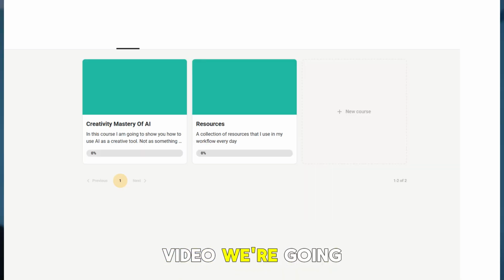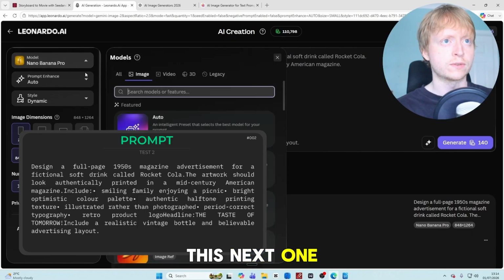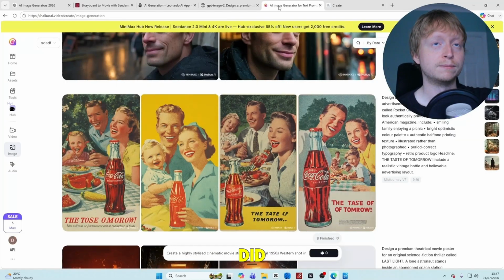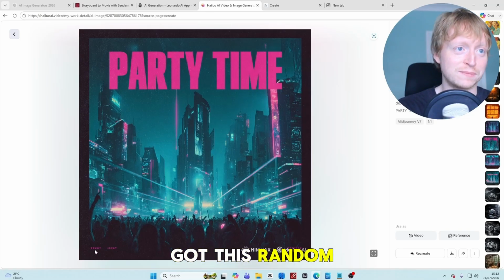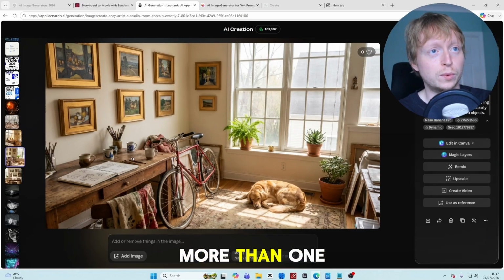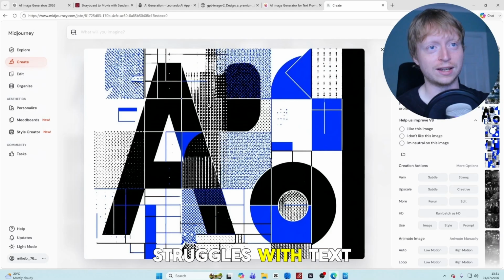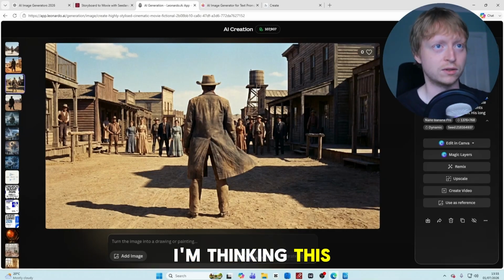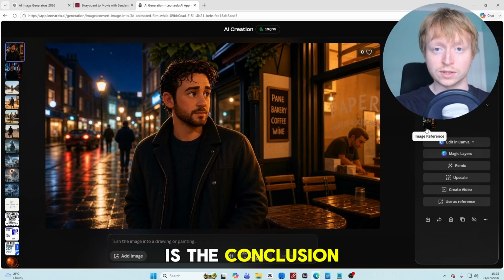Which AI Image Generator Is Best in 2026?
Which AI image generator is actually best in 2026? I put five of the biggest ones — GPT 2.0, Nana Banana Pro, Seedream, Ideogram, and Midjourney — through the same set of prompts to find out: hyperreal portraits, vintage ads, movie posters, album covers, product photography, and a brutal prompt-adherence test. No sponsor bias, just my honest take as someone using these tools daily. Spoiler: there's no single winner, but two models are clearly leading the pack right now. Everything's linked below.

Chapters
00:00 Intro
00:46 Hyperreal Portraits & Vintage Ads
04:21 Movie Posters & Album Covers
07:21 Product Shots & the Prompt Adherence Test
10:40 Typography Challenge & Fantasy Art
13:35 Bonus Round: 1950s Cinematic Style
15:28 Final Verdict: Which One Wins?

There's no single winner — GPT 2.0 and Nana Banana Pro are leading overall, but Midjourney, Seedream, and Ideogram each have specific strengths depending on the shot.

Which AI image generator is best at prompt adherence?

GPT 2.0 came out on top in the object-counting test, with Seedream close behind — Midjourney struggled the most when a prompt had a lot of specific details to track.

Which AI image generator is best for text in images?

GPT 2.0 and Nana Banana Pro handled text the most reliably; Midjourney still struggles with text on a basic level, though it can pull off convincing designs viewed from a distance.

Is Midjourney still worth using in 2026?

Yes — it still leads for vintage, cinematic, and stylistic shots like 1950s movie stills, even though it lags behind on prompt accuracy and text.

Which AI image generator saves the most credits?

Seedream and Ideogram tend to get you close to the same result for a lot less credits than GPT 2.0 or Nana Banana Pro, which is worth considering if you're generating in bulk.